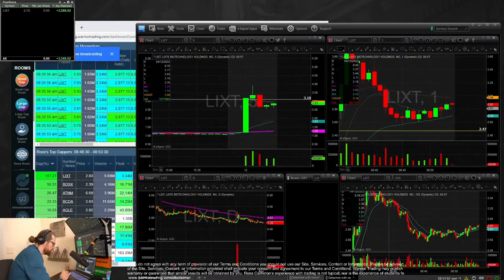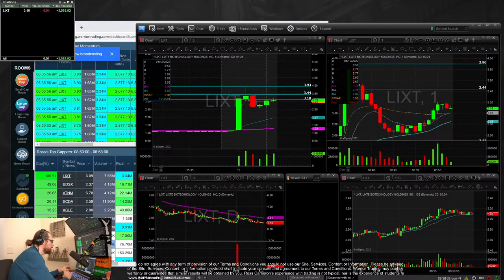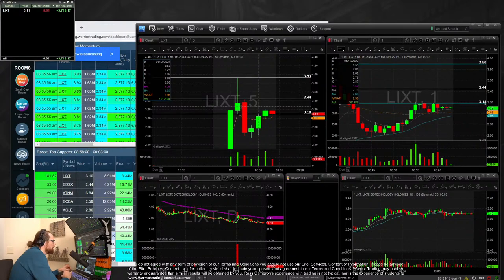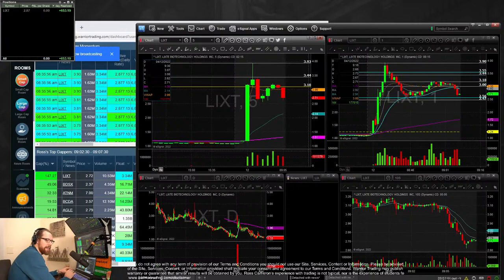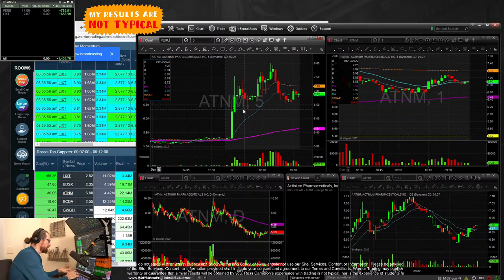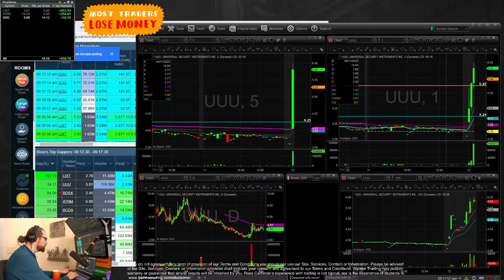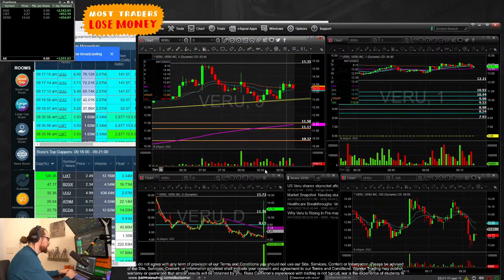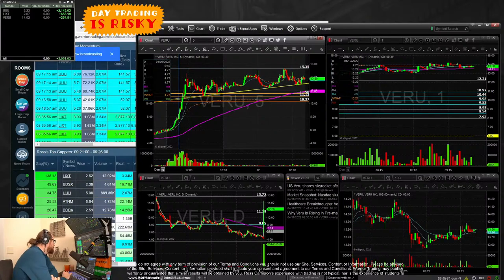[LIVE] Live Stock Trading - Day Trading Morning Show with Ross Cameron